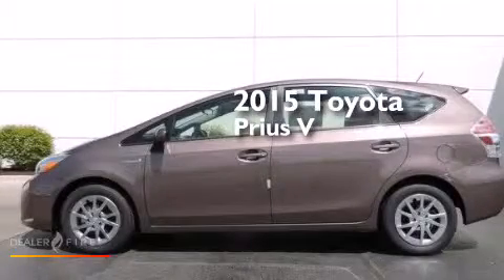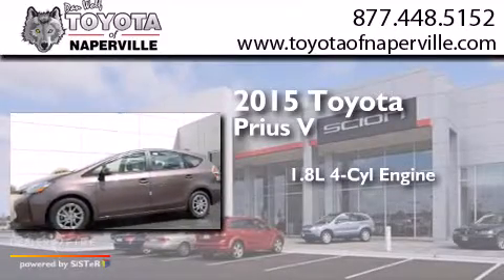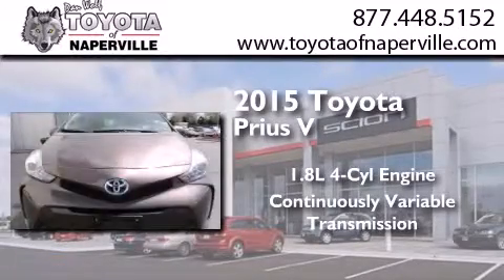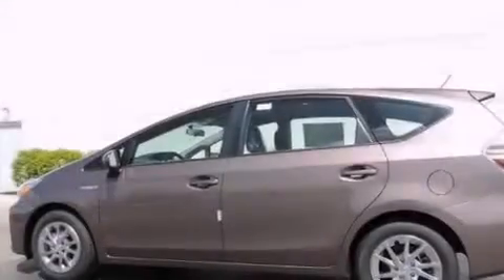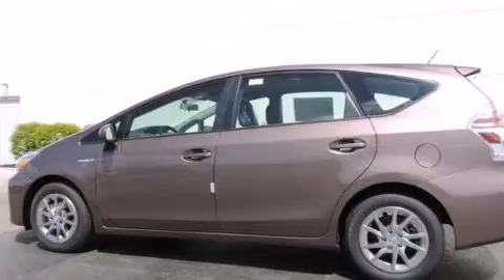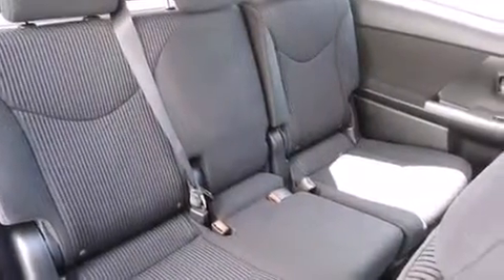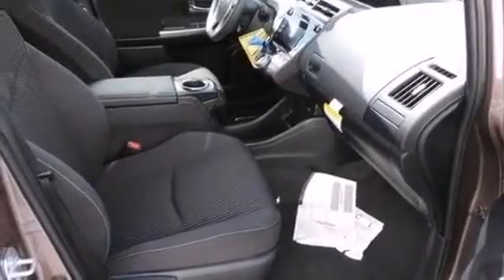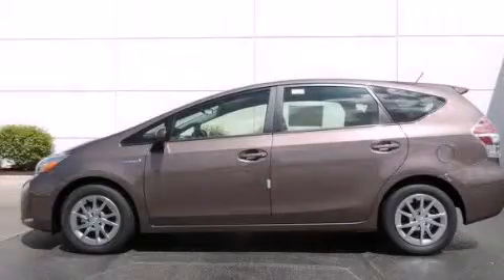2015 Toyota Prius v Napervillle IL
We have been honored to serve the Napervillle IL area , we promise that your experience at our dealership will exceed your expectations ! Year : 2015 Make : Toyota Model : Prius v Engine : 1.8l 4-cylinder dohc 16v vvt-i aluminum Trans . Napervillle , IL 60540